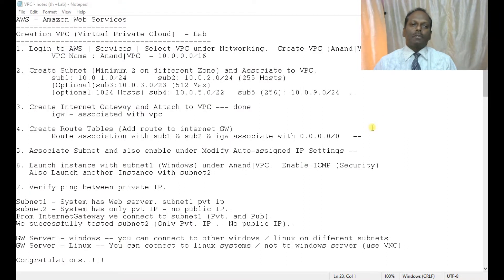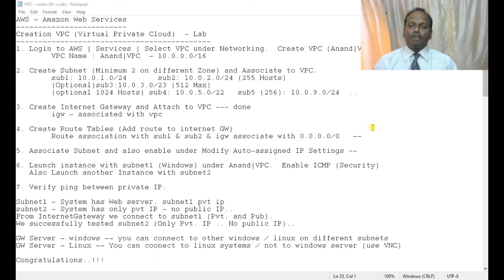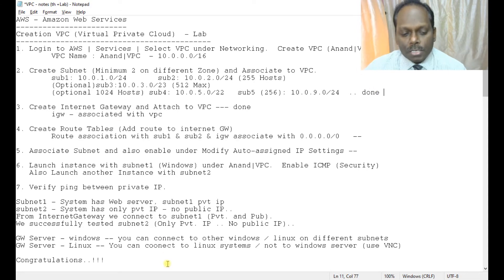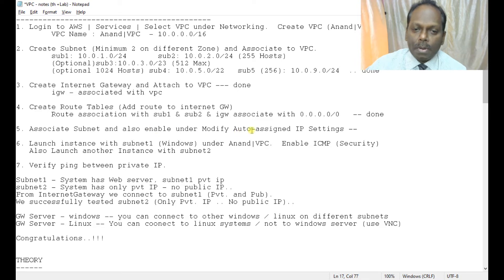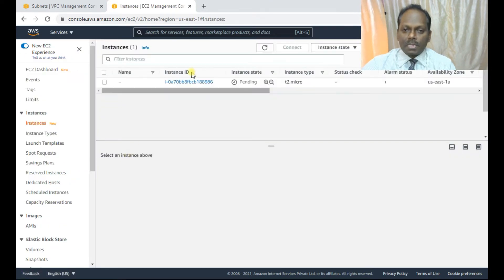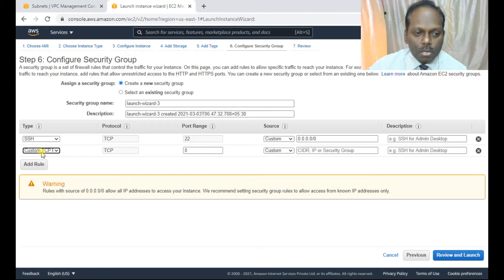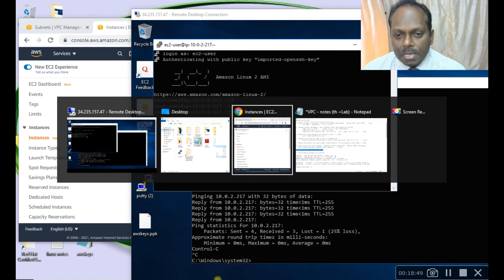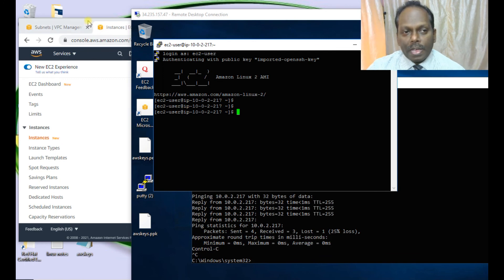6b. Amazon Web Services - Virtual Private Cloud (VPC - Lab) Part 2 - Anand K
Amazon Web Services - Virtual Private Cloud (VPC - Lab) Part 2 - Anand K